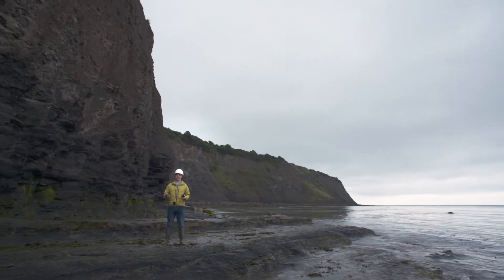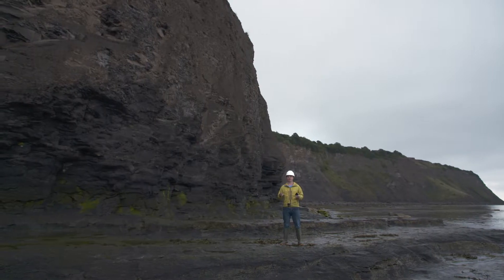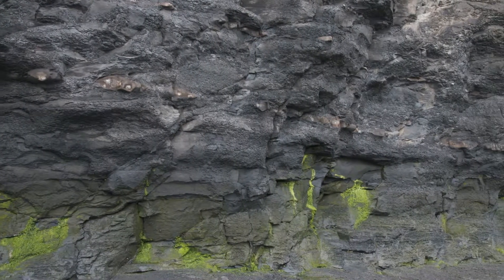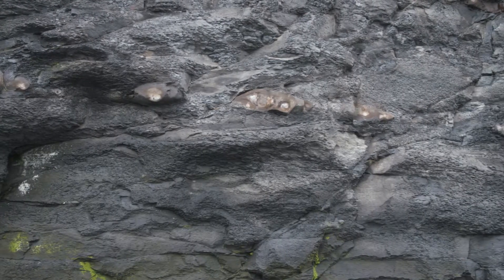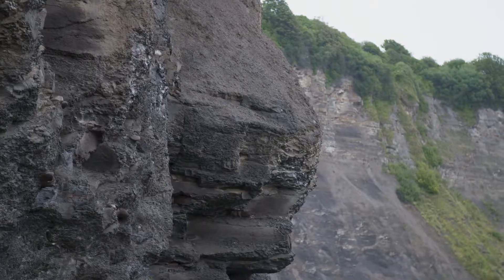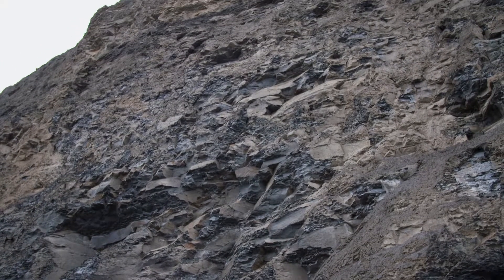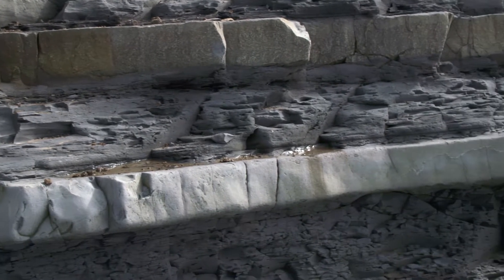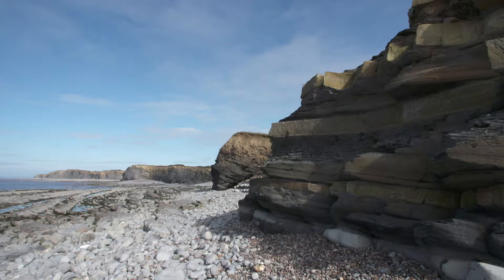What we mean by Lower Strength Sedimentary Rocks - LSSR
There are three types of rock considered suitable in which to construct a geological disposal facility and this film describes the rocks that we refer to as Lower Strength Sedimentary Rocks or LSSR.